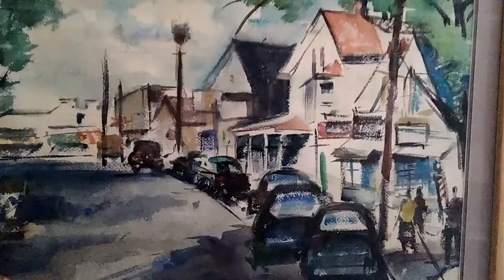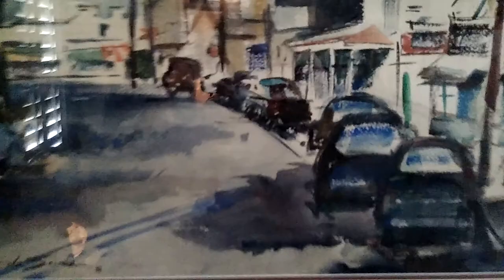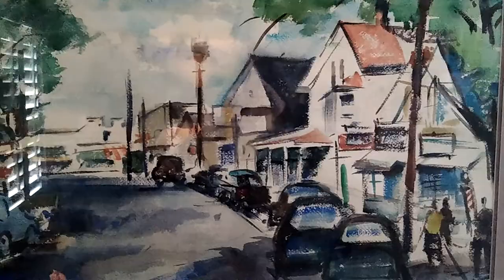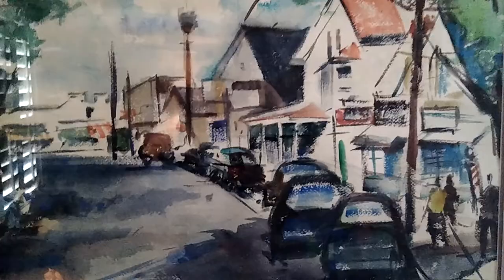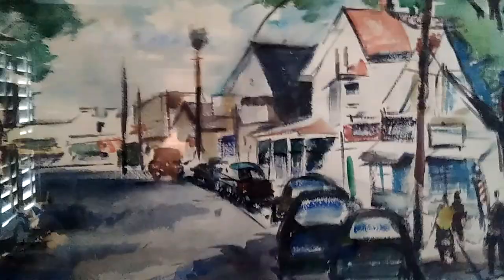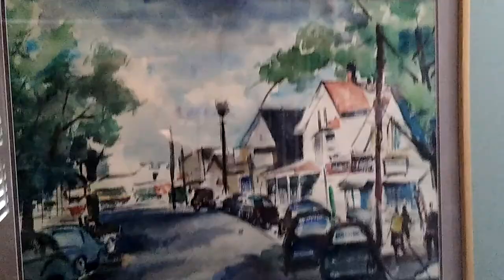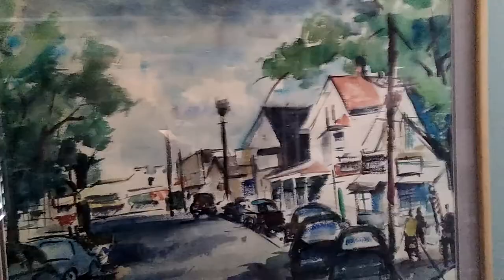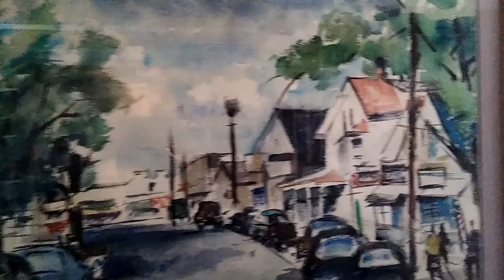Original painting by Angelo de Sousa 1956 titled woodstock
Angelo de Sousa